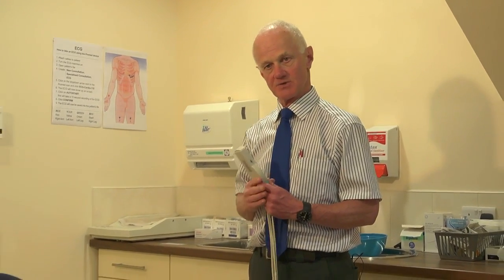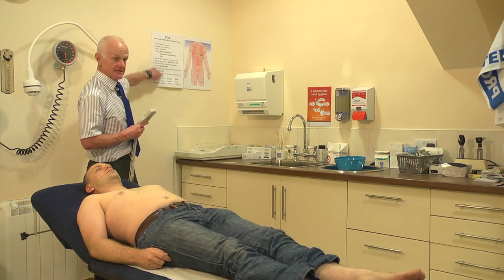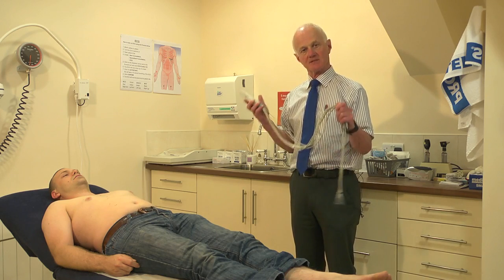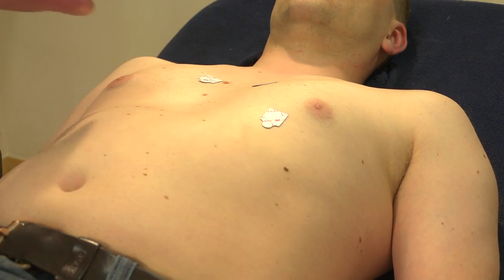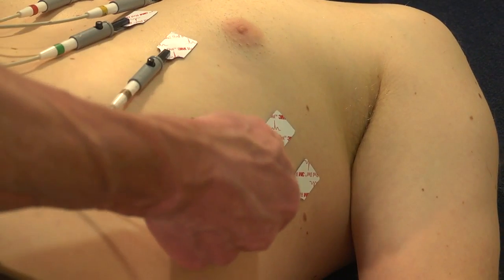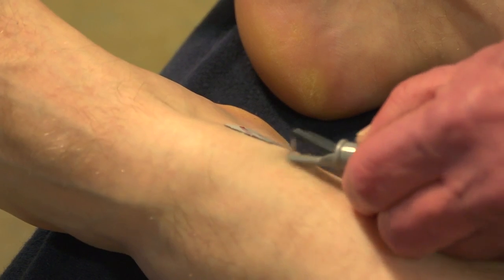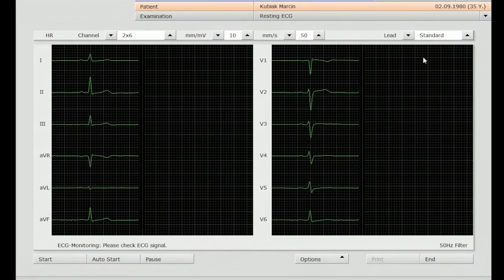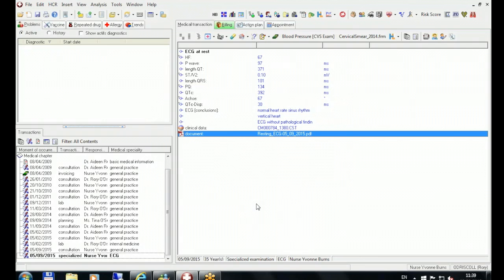True Integration: Demonstrating an easy-to-use ECG integrated device for GPs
Dr Rory O' Driscoll demonstrates how easy it is for a GP to take an ECG with automatic Patient Management Software integration